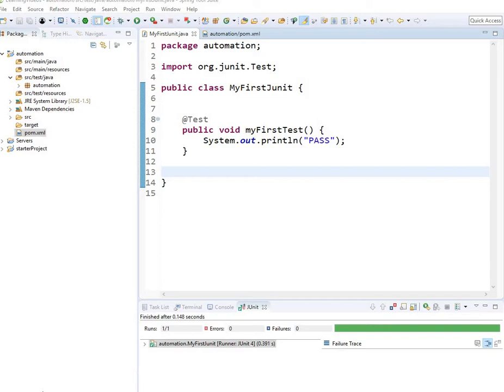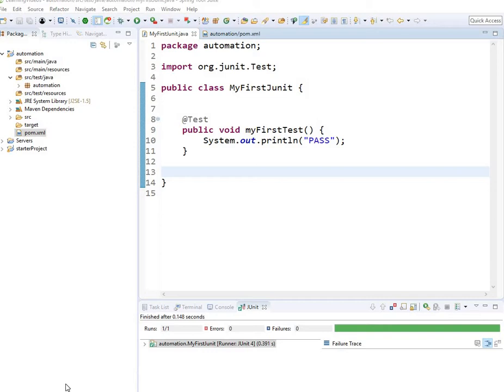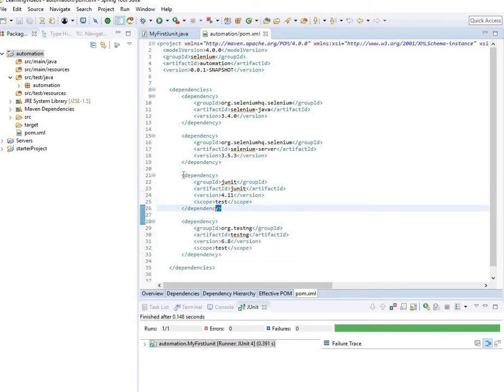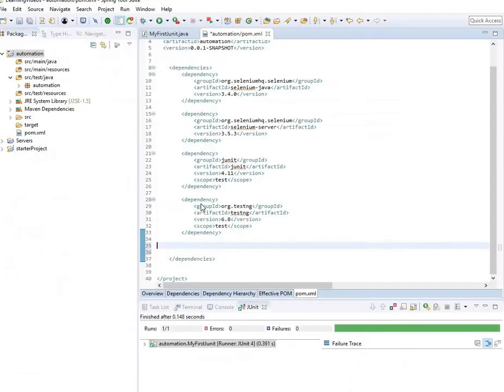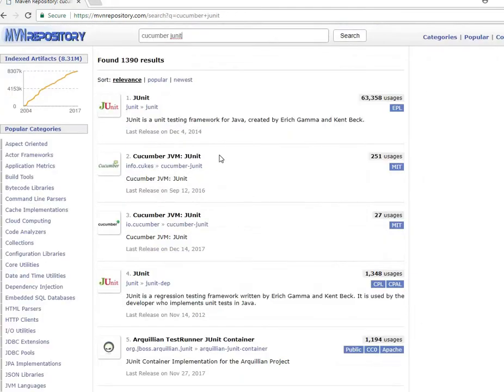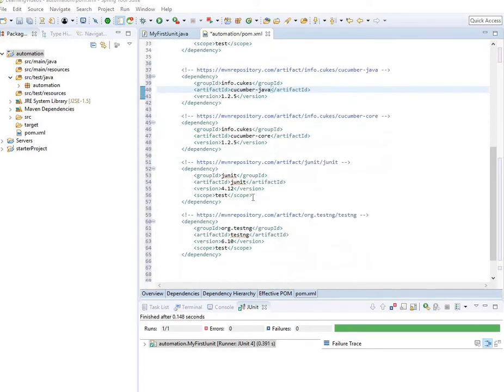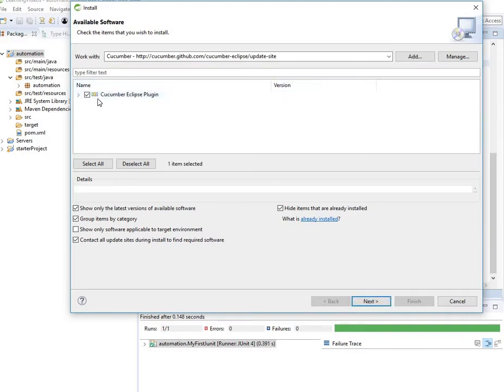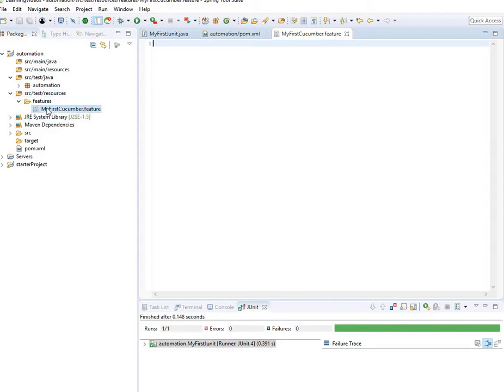How to setup Cucumber into your Machine for Selenium Part 1